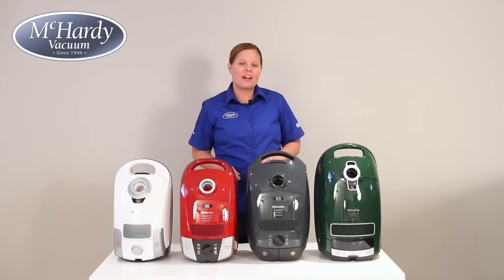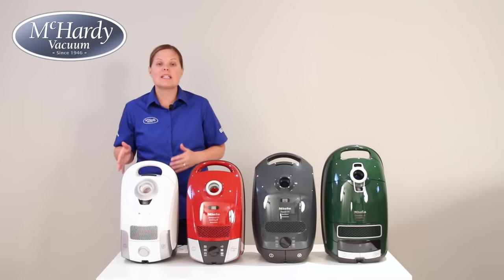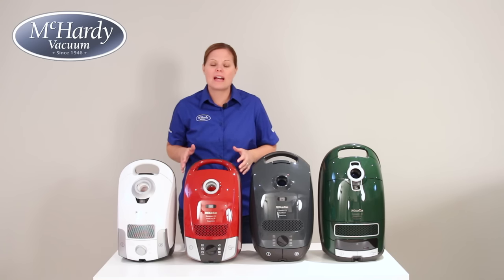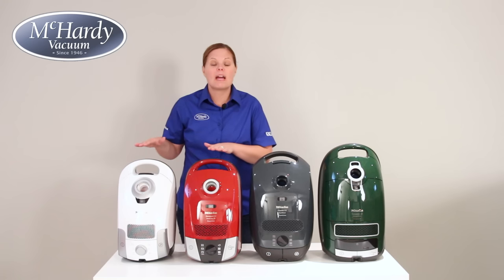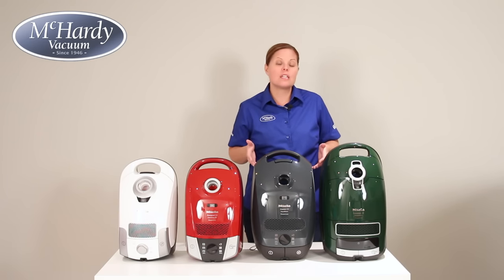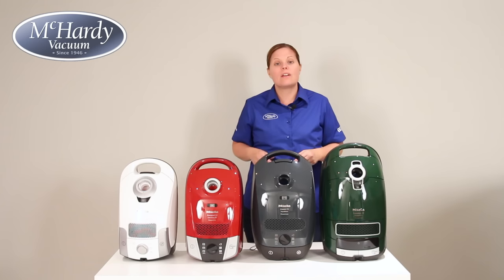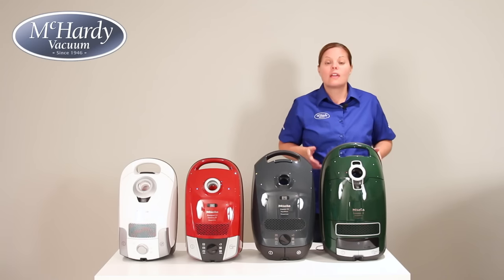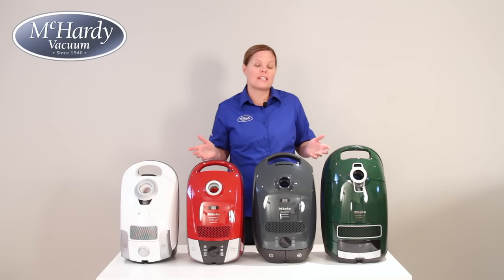Miele Vacuum Comparison Review - C1, C2, C3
McHardy Vacuum Canada presents the Miele Comparison and Review for the 2015 line of vacuums.  We will explore the differences between the Miele Compact C1, Miele Compact C2, Miele Classic C1 and the Miele Complete C3 varieties of vacuums available in Canada.  Each one is suited for different living spaces so we're happy to help you make your shopping decision. Keep in mind that each series has a few options to choose from so you can select the best floor cleaning attachments for your home.

Please watch our channel to view more Miele Canada vacuum cleaner reviews and vacuum comparisons.